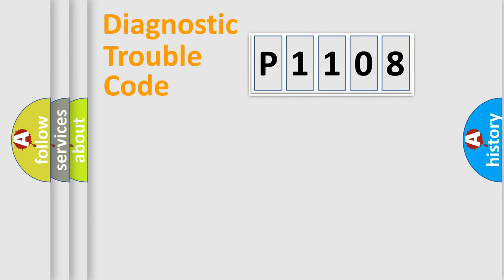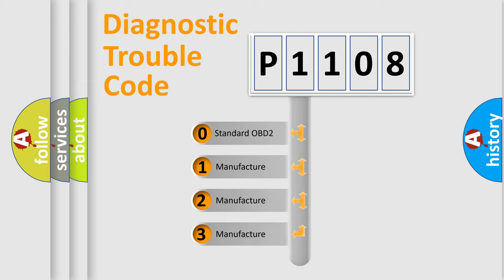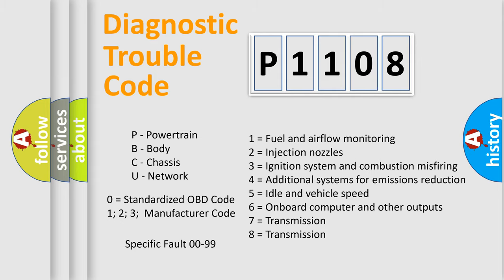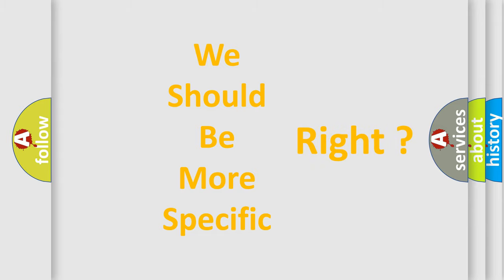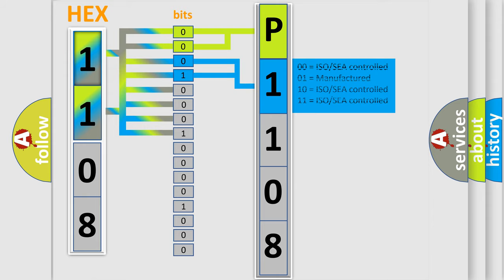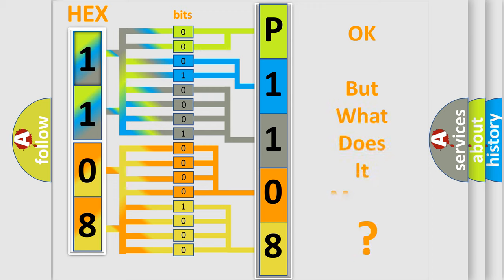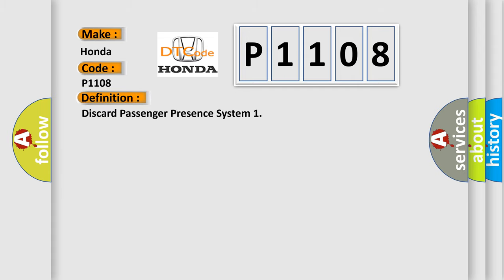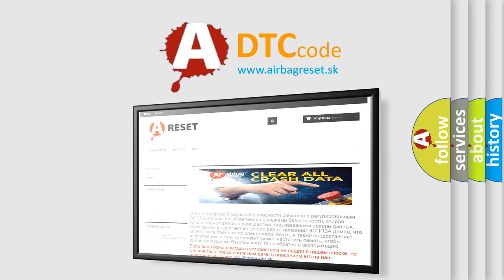DTC Honda P1108 Short Explanation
Contents:
0:21 Basic DTC analysis according to OBD2 protocol standard.
1:48 Insight into programming
2:58 A diagnostically understandable description of the Diagnostic Trouble Code
3:05 Basic error definition

Make:
Honda
Code:
P1108
Definition:
Discard Passenger Presence System 1
Description:
Ignition voltage is between 9-16 volts.
Cause:
The PPS has a current fault.The PPS fault counter in the SDM has reached 127 counts.